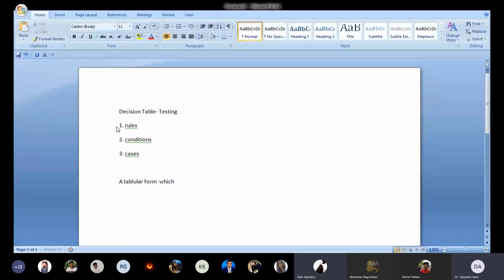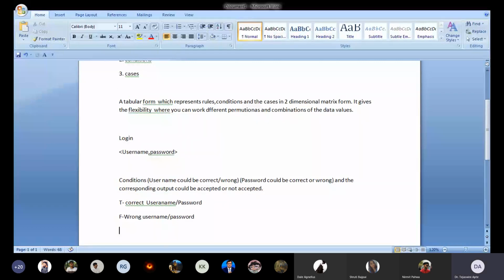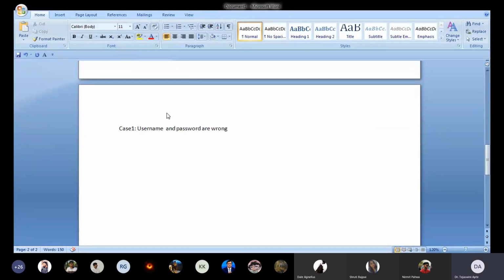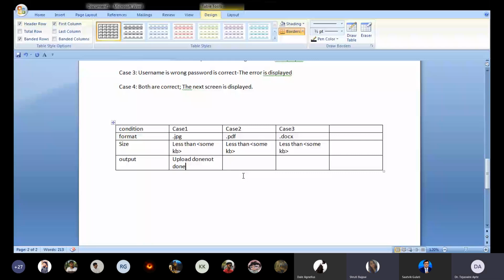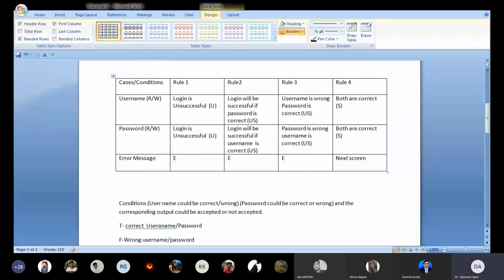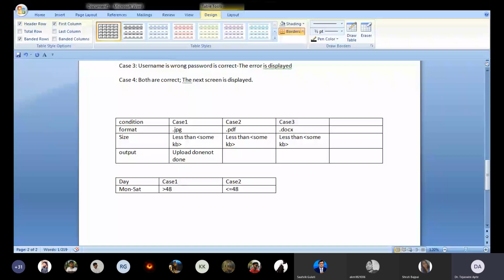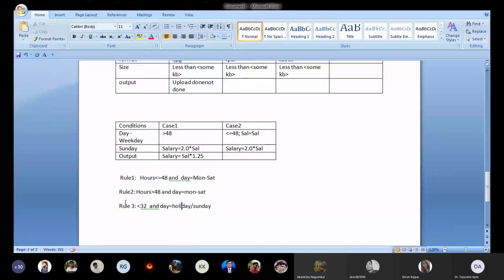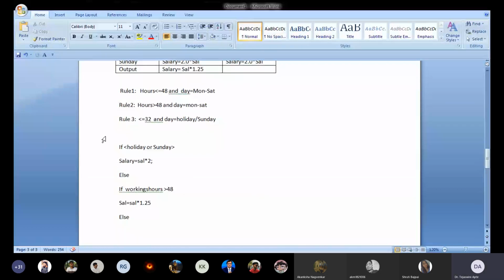V&V Recording 23-9-20 12PM